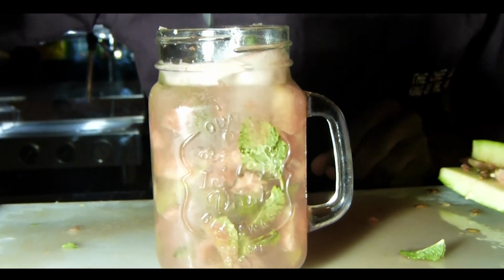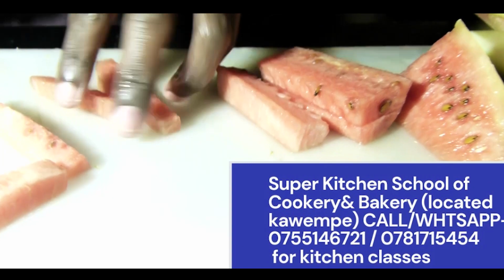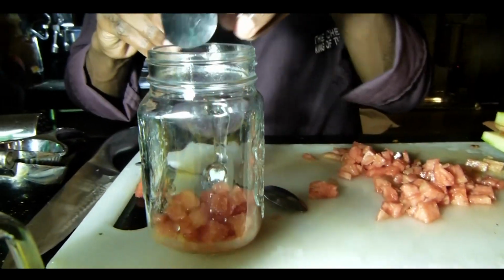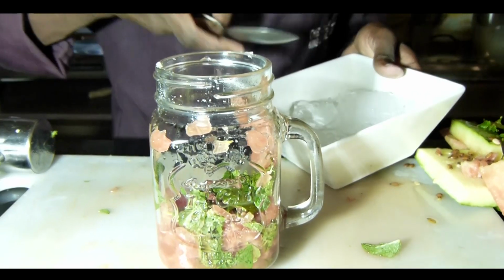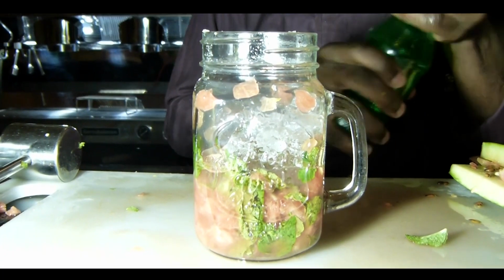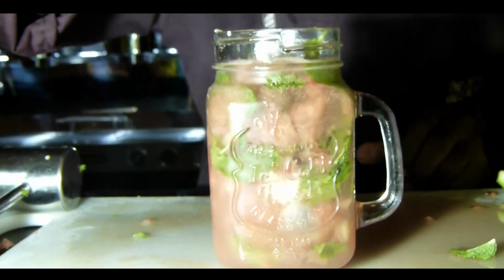Uganda Martyrs' Day Celebration Recipe | Watermelon Mojito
In this video recipe am taking you through in how to make refreshing summer drinks like WATERMELON MOJITO , Its a unique mocktail with few ingredients as below
INGREDIENTS
1-Watermelon
2-Lemon Juice /Wedges
3-Mint leaves
4-Sugar powder
5-Ice cubes
6-Sprite sode